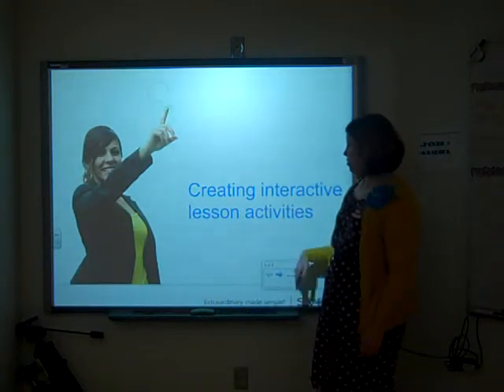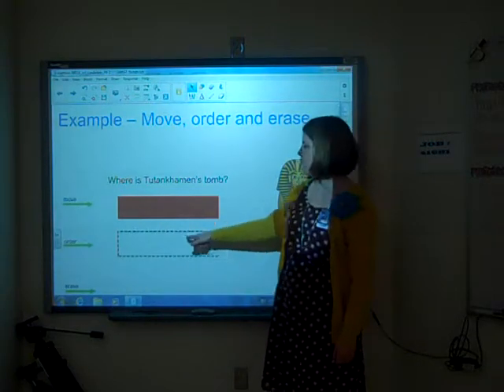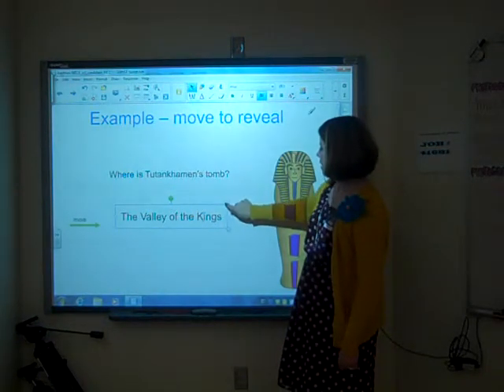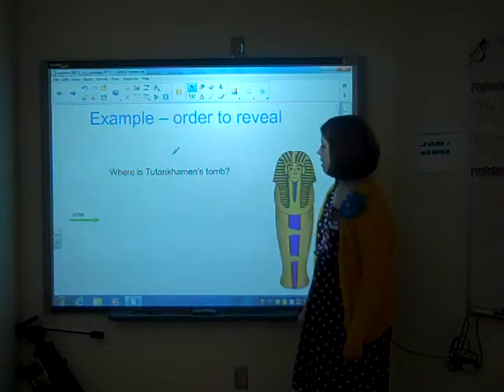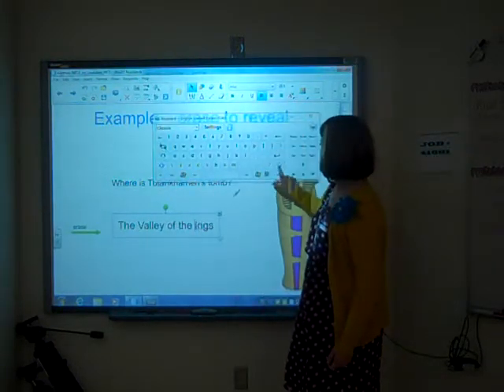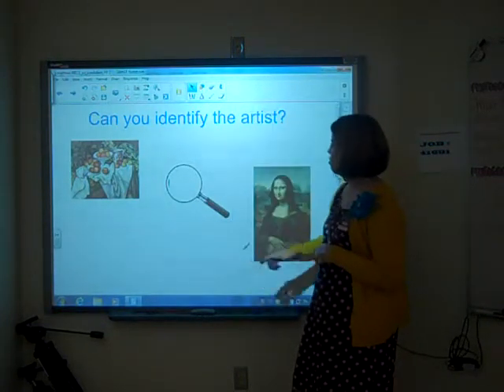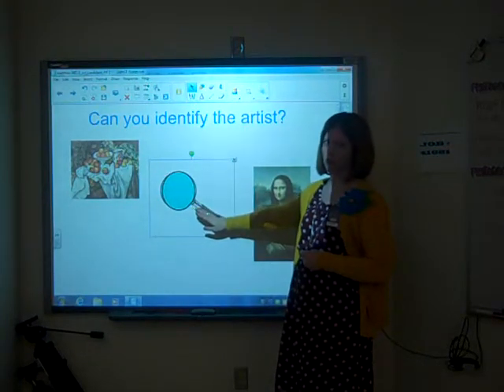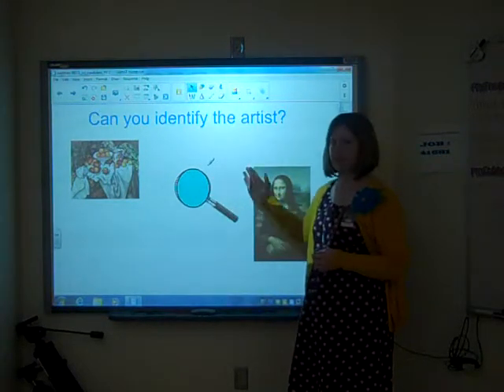Smart certification - Hide and Reveal - LCHS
This video discusses three techniques you can use, via your smartboard and notebook software, to create hide and reveal activities that can be incorporated into your lessons.